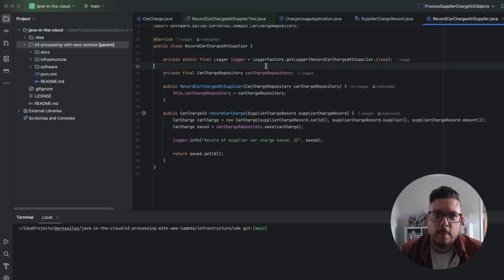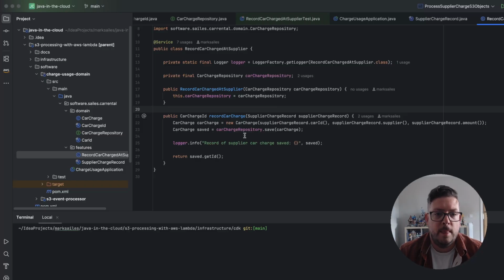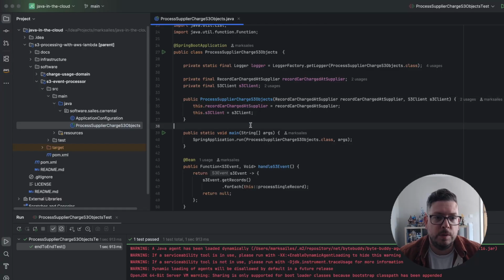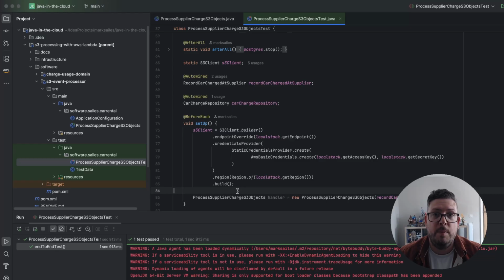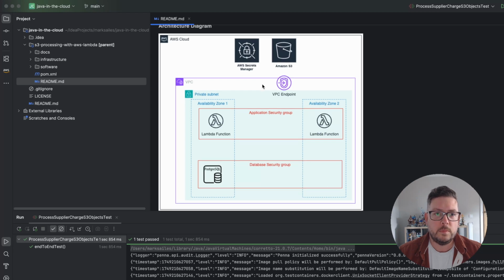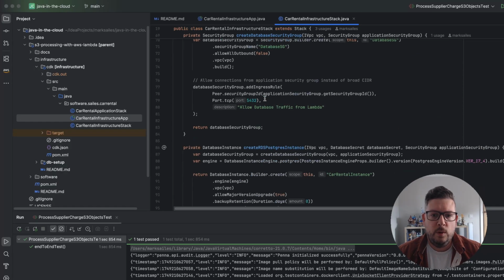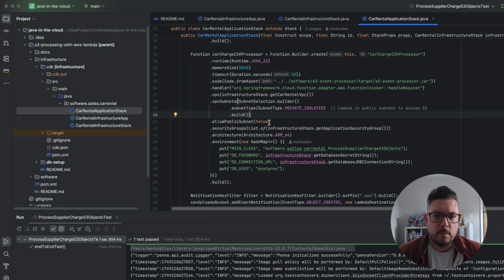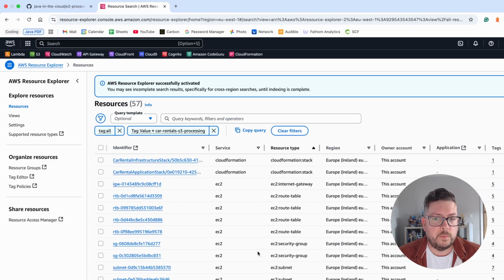Processing S3 files with Java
In this video, you will learn how to process files uploaded to S3 using Java. We'll create an AWS Lambda function and deploy our Spring Cloud Function to it. Finally, we'll use networking and security best practices to connect to a Postgres database in RDS.